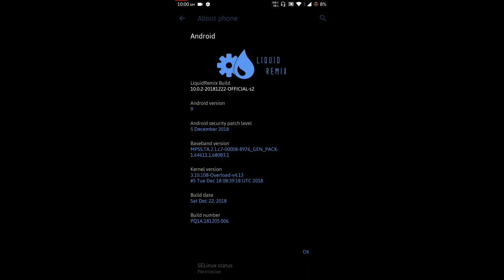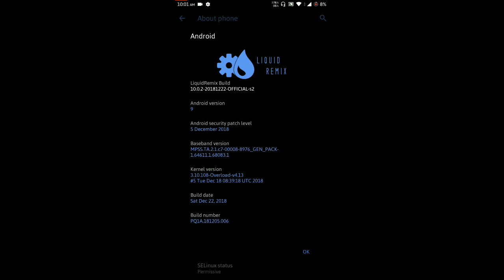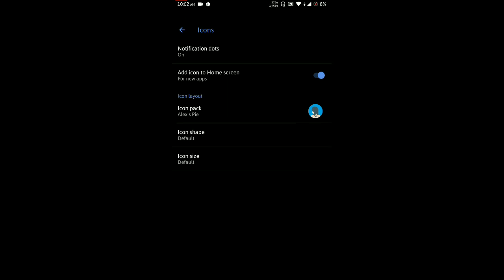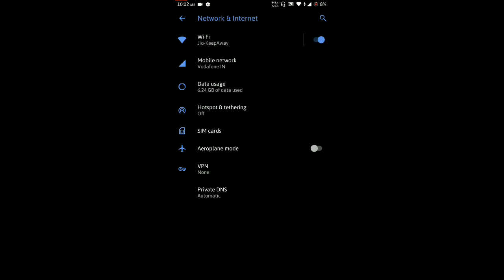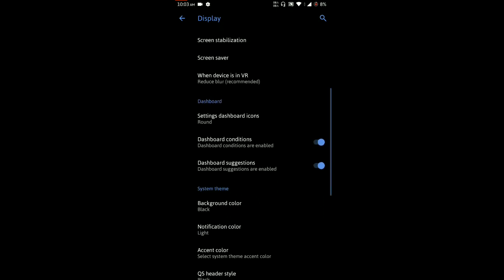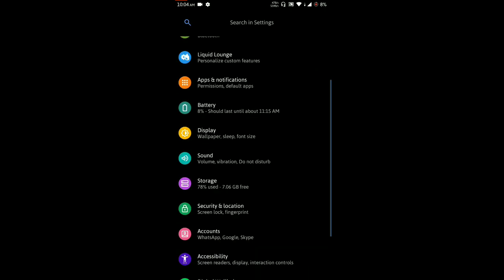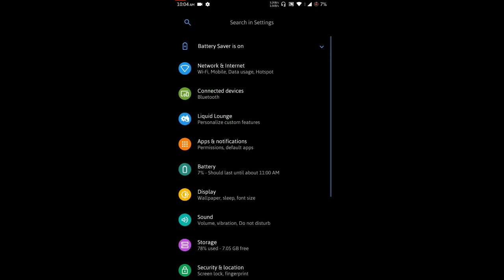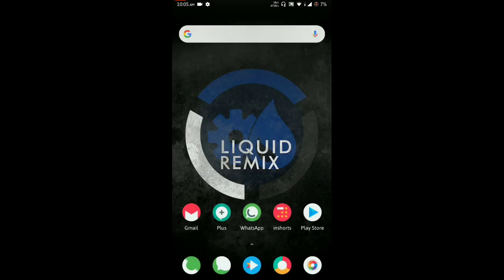💥💥💥 Official LiquidRemix 10.0.6 ROM for S2 (LeEco Le2) with OTA 💥💥💥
Join our telegram group for latest update / download links and discussions

Rom: LiquidRemix
Version: 10.0.2
Android Version: 9 - Pie
Status: Official
Build:20181222
Device: S2 (LeEco Le2)

Official rom with OTA support. Everything working fine.

ARM64 - 9.0 - nano, micro or mini.. I have used micro